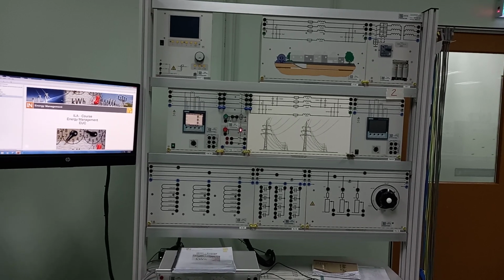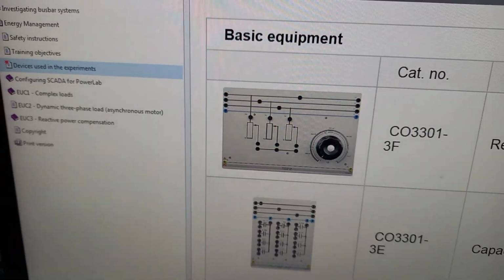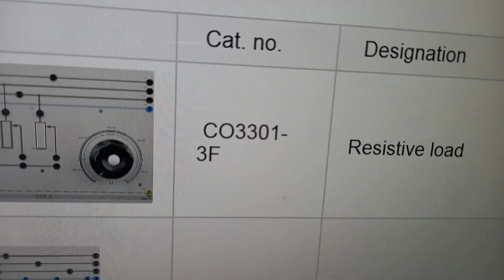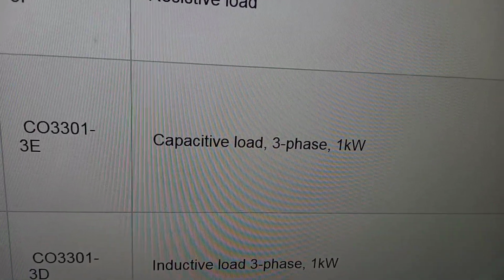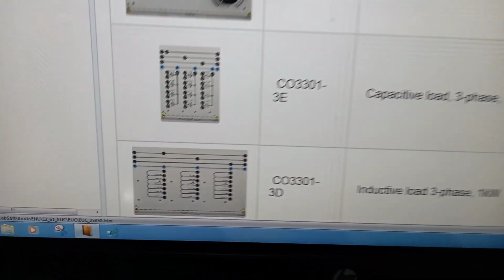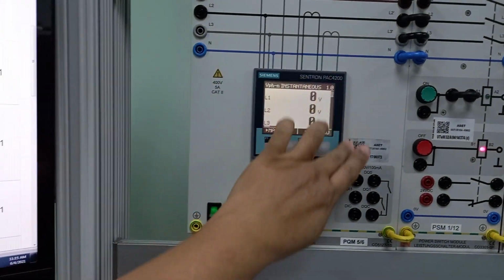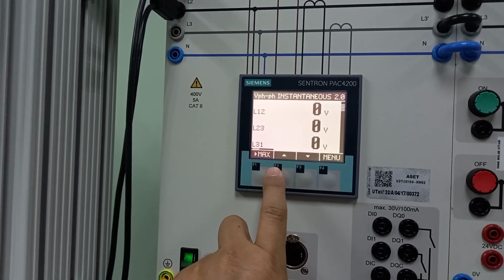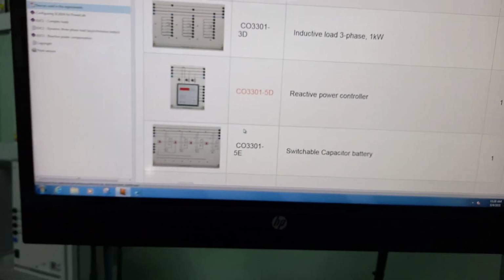PST LAB1 PART1